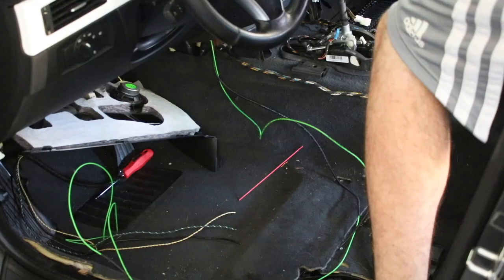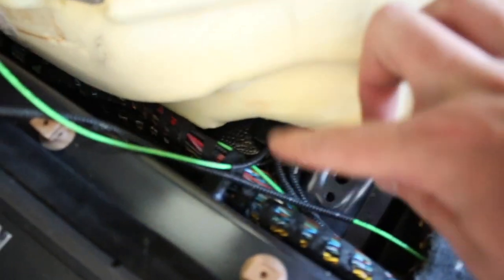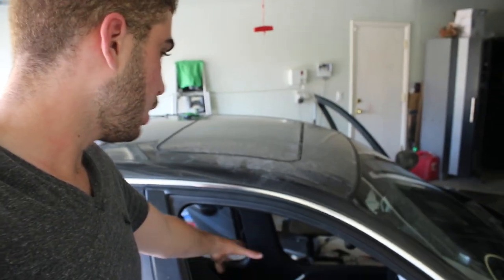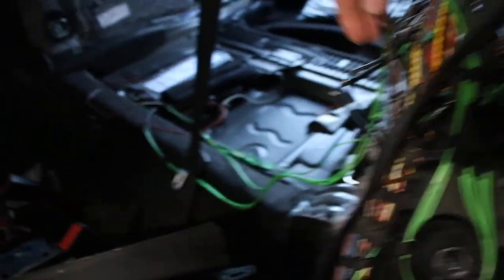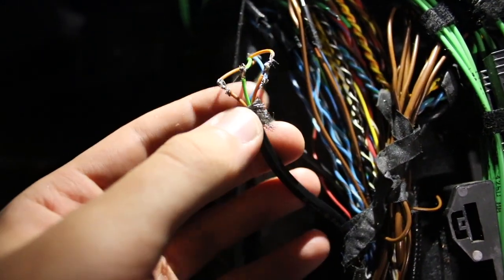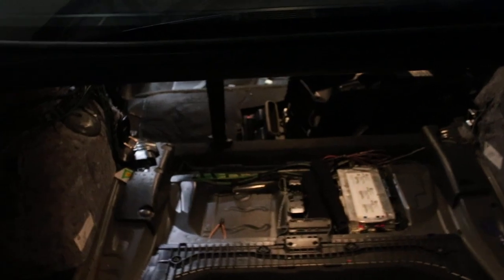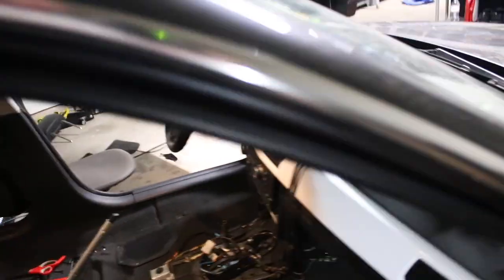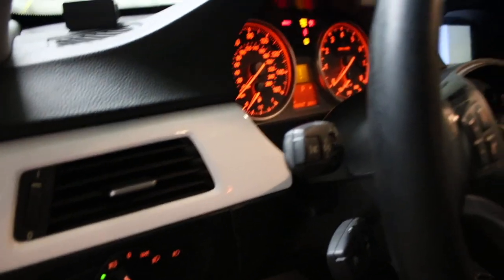Rebuilding BMW 335i Involved In Gun Fight! Part.17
Eid Mubarak, and happy double upload 🙏

All donations and purchases will be S/O in the next video, thank you all for the continues support.

Anything would mean the world :)

My Gear "HELP A BROTHER OUT LOL":
50mm lense
18-55mm lense

Copart Build